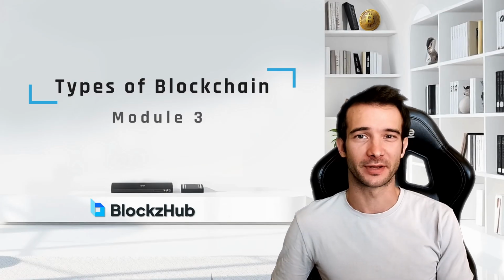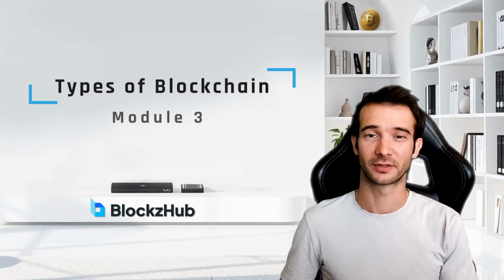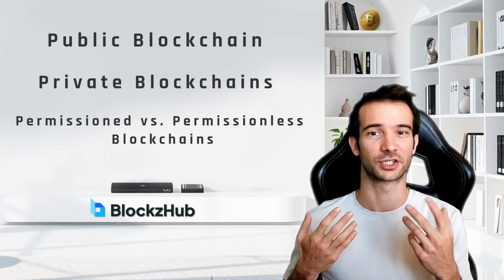Crypto Course 101: Types of Blockchain